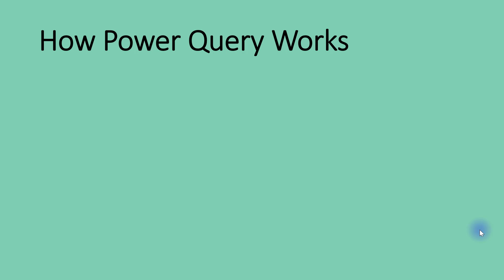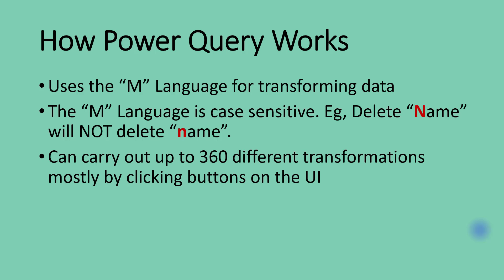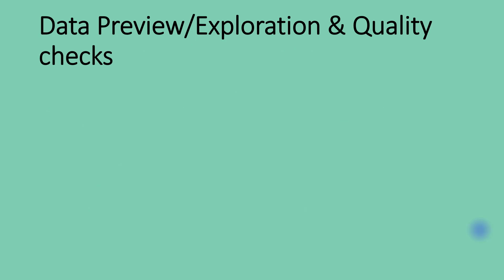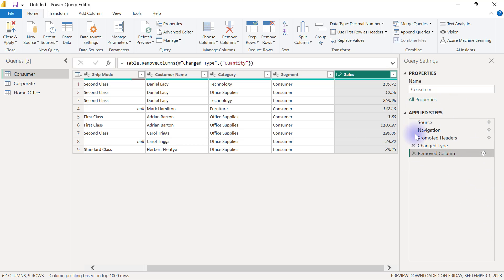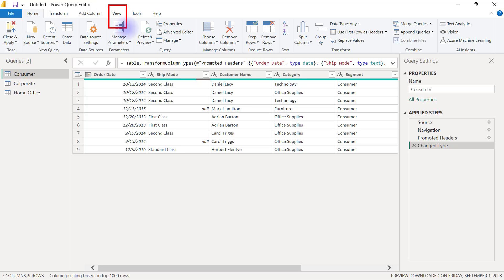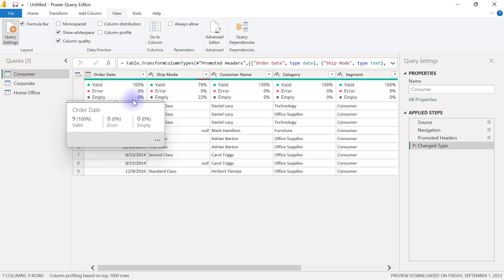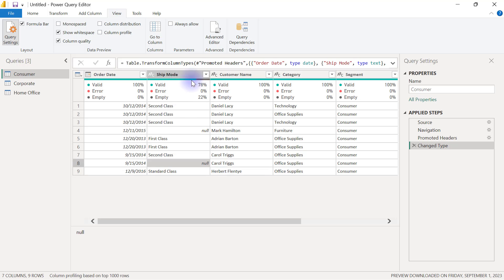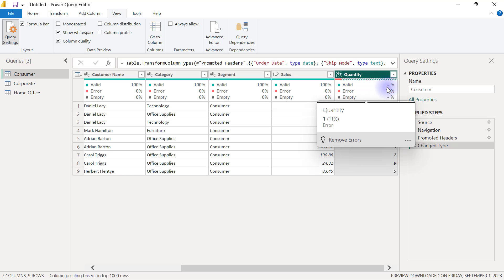3. Previewing empty and error values with Column Quality